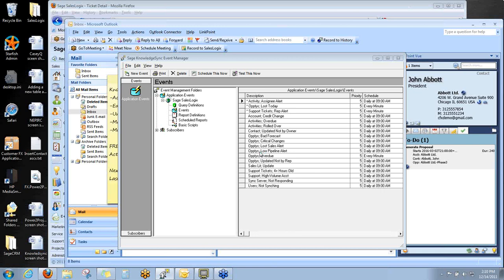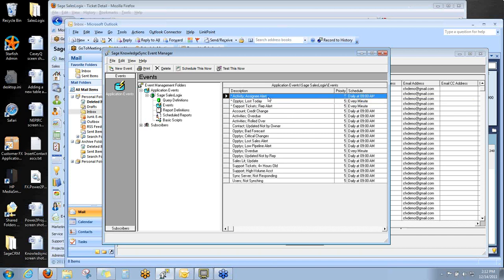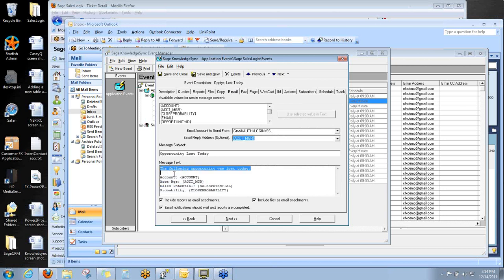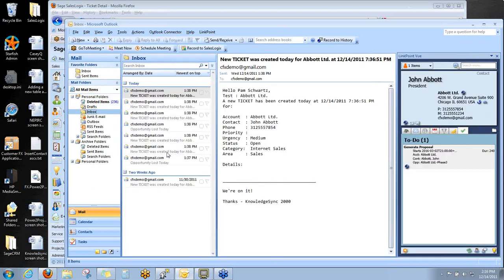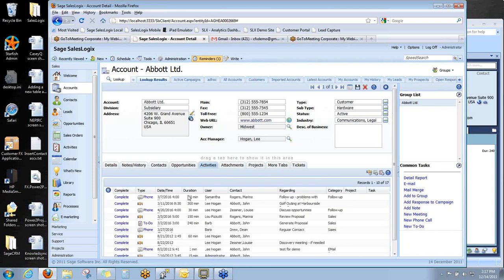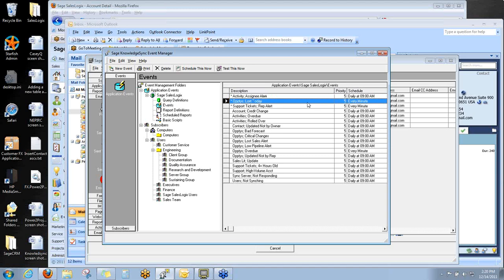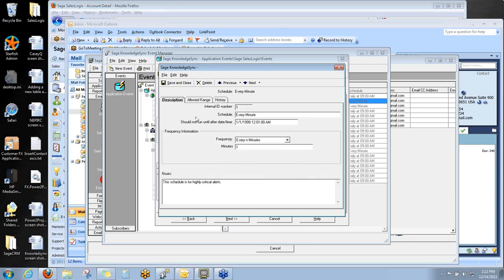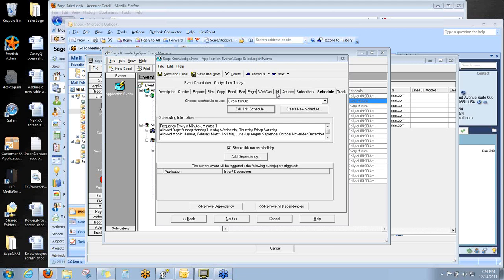KnowledgeSync E-Mail Alerts for SalesLogix Demo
Demonstration of KnowledgeSync email alerting software for Sage SalesLogix